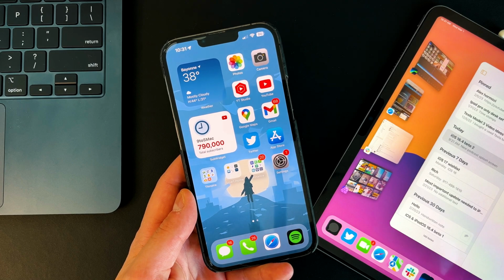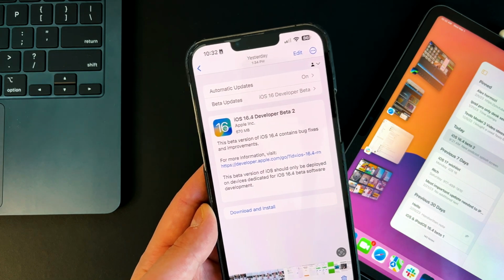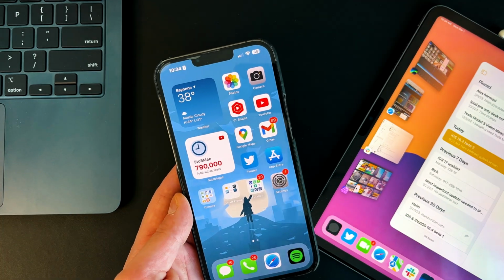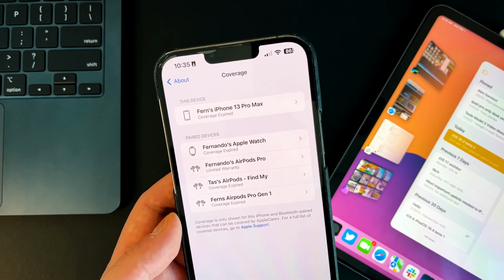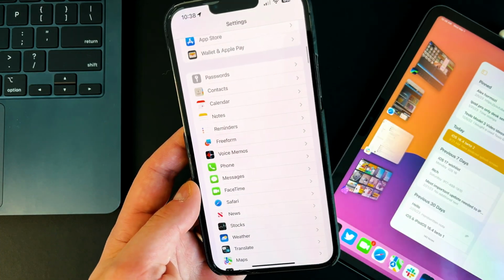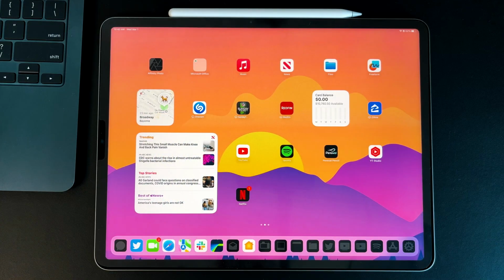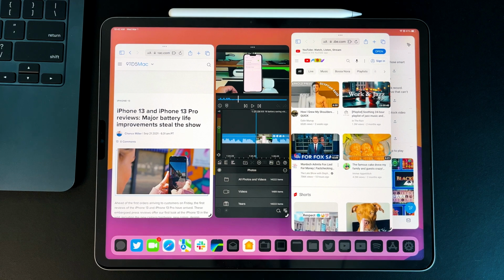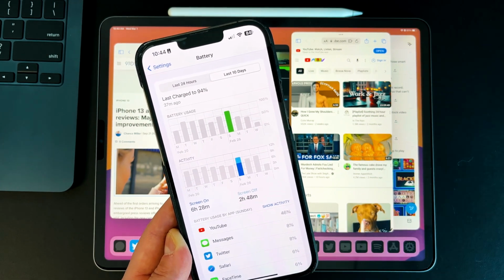iOS 16.4 Beta 2 | New Features, Better Battery & Stage Manager Improvements!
Apple released iOS 16.4 Beta 2 for all developers to try out. Here is everything we found!

Products to consider!:

M2 MacBook Air ($50 off!)
M1 MacBook Air ($200 off!)
iPad Pro ($50 off)
Logitech Mouse

GEAR I USE:
12.9 M1 iPad Pro
44in Ultrawide Monitor Innocn

Time Stamps
0:00 - Intro
0:41 - Build number and Size
2:04 - What’s New
3:23 - New Coverage Feature
4:11 - New Book App Feature
5:02 - 5G standalone in BRazil
5:30 - Apple Pay Support in South Korea
6:07 - iPadOS
7:30 - Battery Life